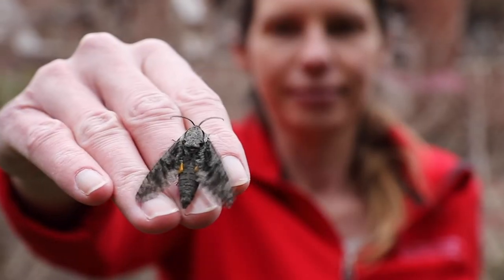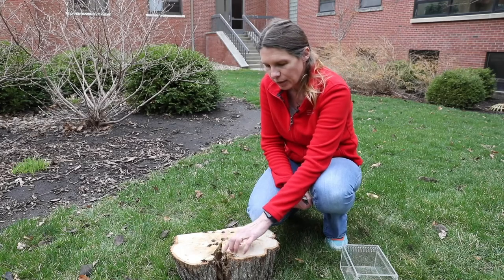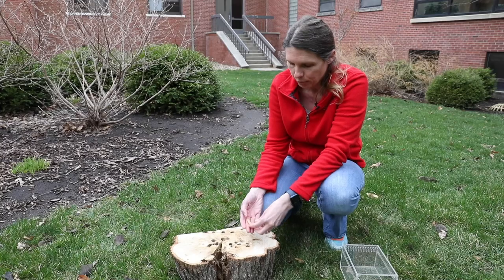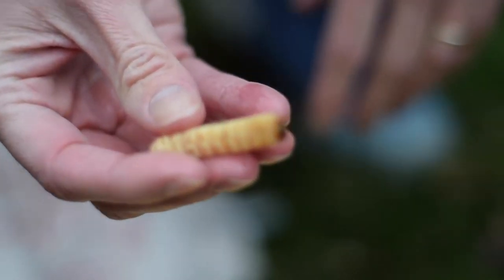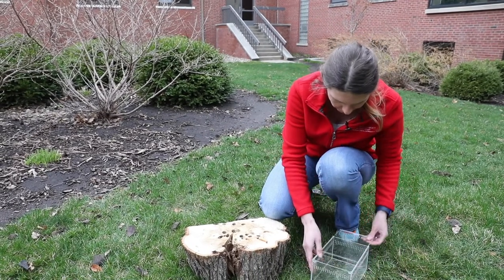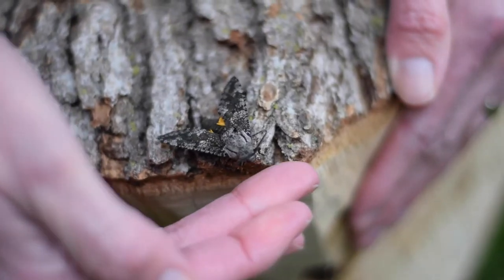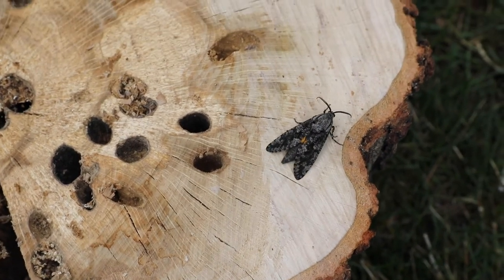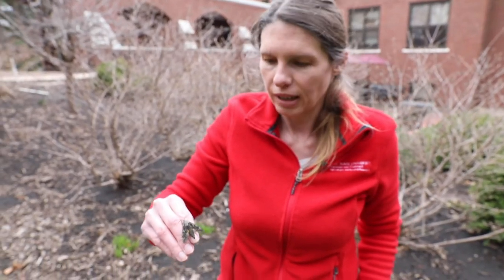Carpenterworm (hardwood locust borer and moth)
In this video Dr. Laura Iles with the Plant and Insect Diagnostic clinic at ISU shows us an up-close look at a carpenterwom moth!